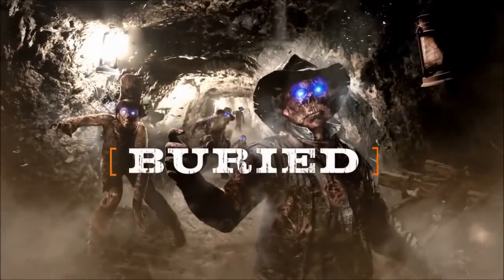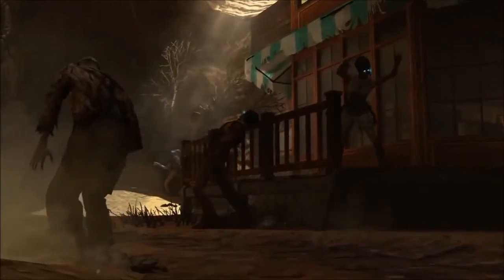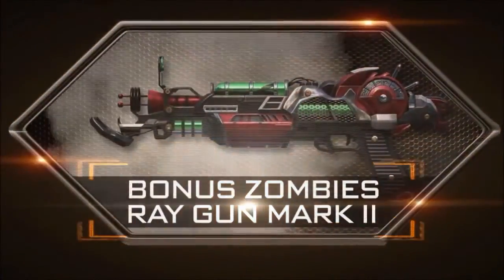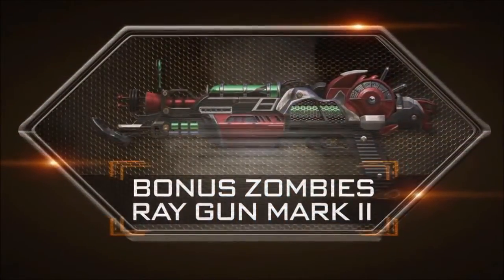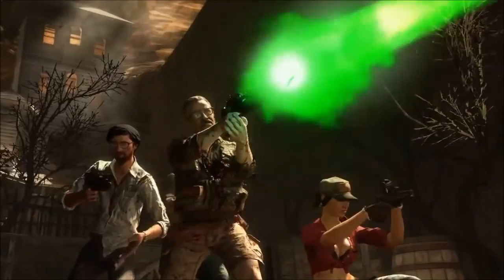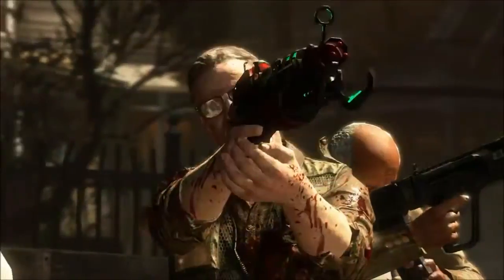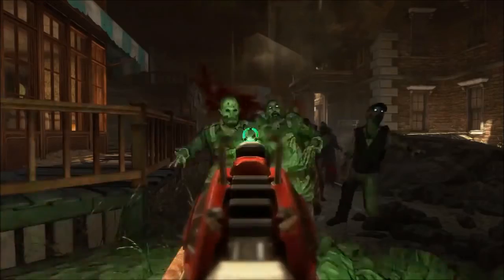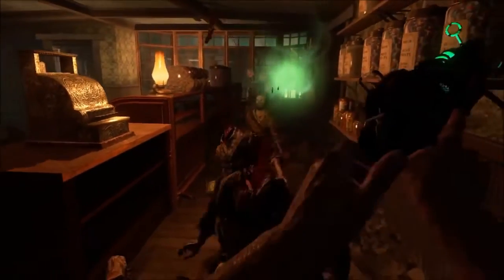Black Ops 2 Zombies-"BURIED" PHD FLOPPER IS A FREE PERK!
Black Ops 2 Zombies *NEW* Perma Perk "TOY BOX" - BO2 Longer Fire Sale Permanent Perk TUTORIAL
Black Ops 2 Zombies Buried "Vulture Aid" Perk - BO2 PhD Flopper Perk - Vengeance Map Pack DLC
Black Ops 2 Zombies Buried Perks - NEW Perk "Vulture Aid" + Perk Store - BO2 Map Pack DLC 3
Black Ops 2 Zombies Buried PhD Flopper Perk CONFIRMED - BO2 Secret Easter Egg - Vulture Aid
Black Ops 2 Zombies Buried Thunder Gun Returns - BO2 Wonder Weapon THEORY - Ray Gun Mark 2 - Secret
Black Ops 2 Zombies "Fear Teddy" Easter Egg - BO2 "Fear Richtofen" - Buried Map - [PART 2]
Black Ops 2 Zombies Buried Confirmed Weapons - Old Weapons Return - BO2 Damage Aid + Ray Gun Mark 2
Black Ops 2 Zombies Buried - NEW RAY GUN MARK 2 WONDER WEAPON + DAMAGE AID PERK - BO2 Vengeance DLC
Black Ops 2 Zombies Buried *NEW* Perk "Vulture Aid" / "Damage Aid" - BO2 Vengeance Map Pack DLC
Black Ops 2 Buried *NEW* Power Up THEORY - BO2 Vengeance Map Pack DLC - Ray Gun Mark 2
Black Ops 2 Zombies Buried Gameplay Trailer BREAKDOWN - BO2 Vengeance Map Pack DLC - Ray Gun Mark 2

toy box perma perk
mystery box perma perk
toybox perma perk
toybox permanent perk
mystery box permanent perk
toy box permanent perk
fire sale perma perk
fire sale permanent perk
buried easter egg part 1
vengeance map pack
vengeance dlc
vengeance gameplay
buried song
buried boss
buried zombies
buried zombies
buried intro
buried strategy
buried high round
buried high round strategy
buried glitches
buried turn on power
vengeance glitches
buried gameplay
bo2 vengeance
black ops 2 vengeance
bo2 buried
rush glitches
uplink glitches
detour glitches
cove glitches
buried glitches
black ops 2 buried
buried glitches
buried phd flopper
buried thunder gun
buried thundergun
thunder gun
thundergun
phd flopper
phd flopper perk
vengeace glitches
black ops 2 dlc 3
black ops 2 map pack 3
ray gun mark 2
buried wonder weapon
buried power up
buried powerup
buried power
buried easter egg steps
buried permanent perk
buried permanent perk
buried perma perk
buried perma perk
buried vulture aid
buried vulture aid
vulture aid
vulture aid perk
buried new perk
rush
uplink
detour
cove
buried
rush gameplay
uplink gameplay
detour gameplay
cove gameplay
buried gameplay
ray gun mark 2 pack a punched
pack a punched ray gun mark 2
buried boss gameplay
buried boss
vengeance map pack
vengeance dlc
vengeance gameplay
buried gameplay
bo2 vengeance
bo2 buried
buried glitches
vengeace glitches
buried easter egg
vengeance map pack
vengeance dlc
vengeance gameplay
buried gameplay
bo2 vengeance
bo2 buried
buried glitches
vengeace glitches
black ops 2 map pack 3 buried achievements
black ops 2 buried achievements
bo2 buried achievements "you will stay forever"
you will stay forever
you will stay forever achievement
you will stay forever easter egg